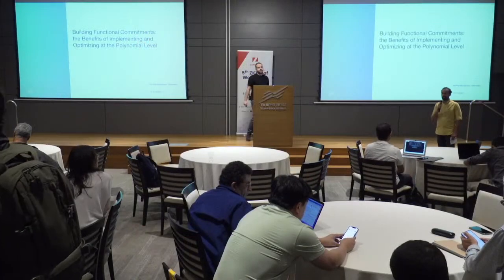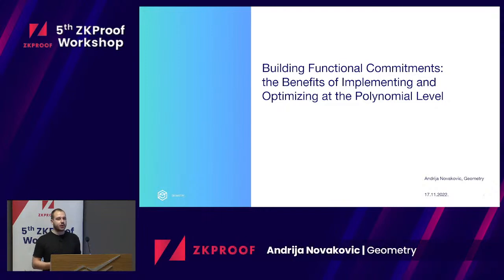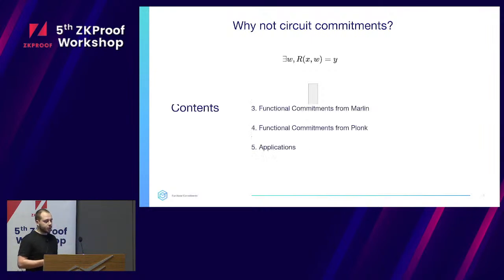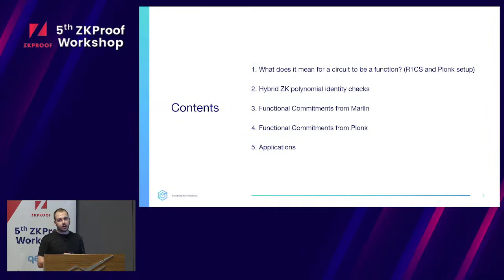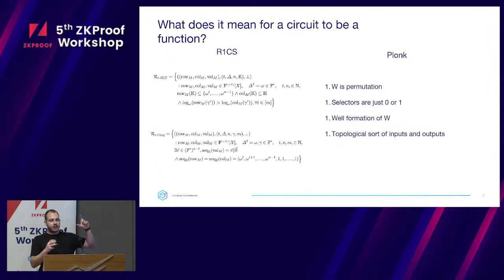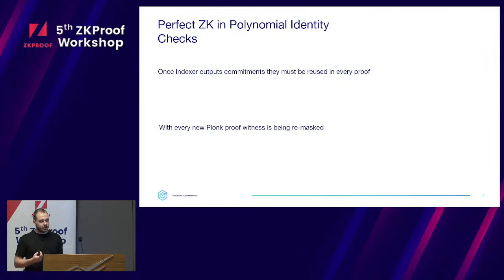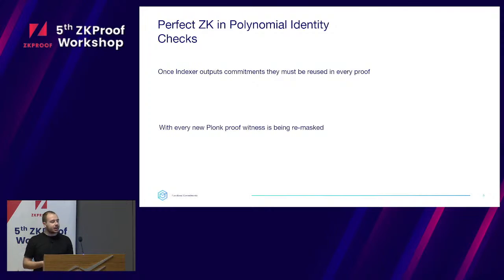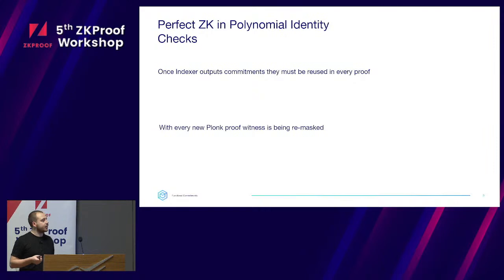Building Functional Commitments - Andrija Novakovic (Geometry)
This is the official stream of the 5th ZKProof Workshop for the session "Building Functional Commitments: the benefits of implementing and optimizing at the polynomial level - Andrija Novakovic (Geometry)"